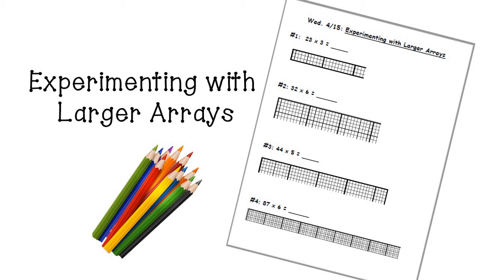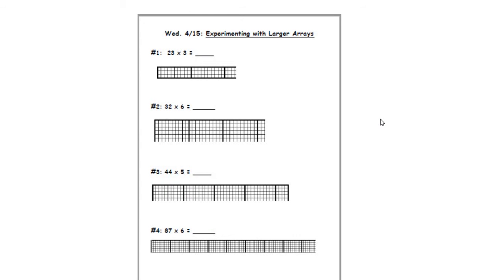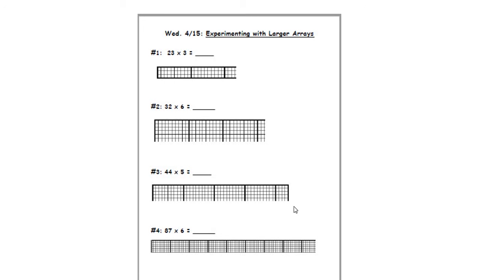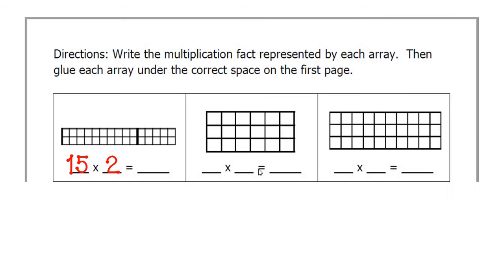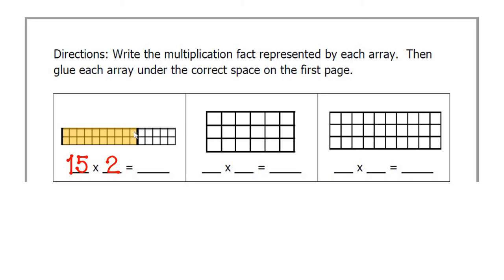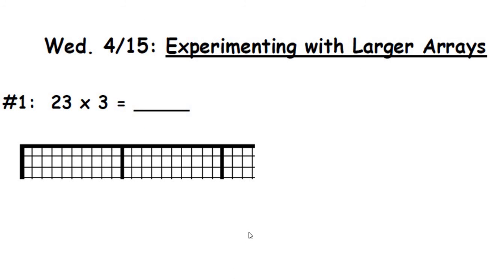4-15 Experimenting with Larger Arrays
4th Grade Lesson for Wednesday 4/15